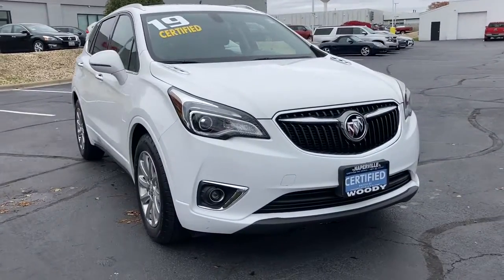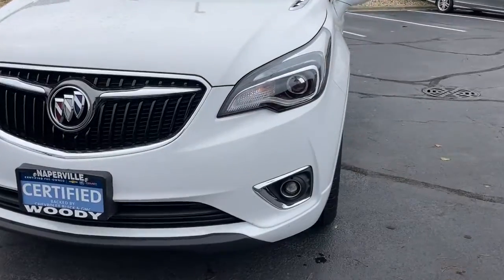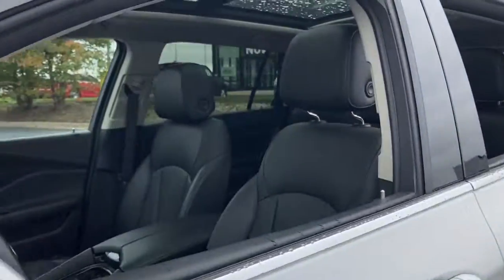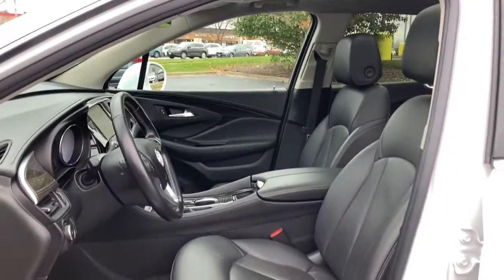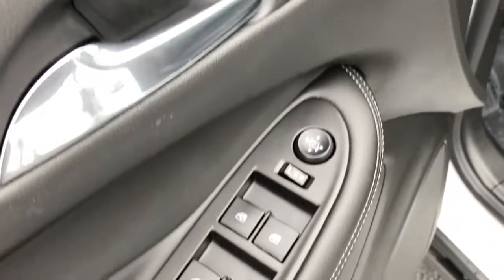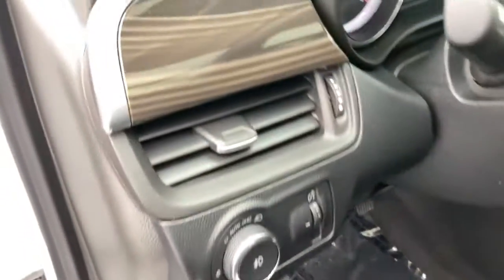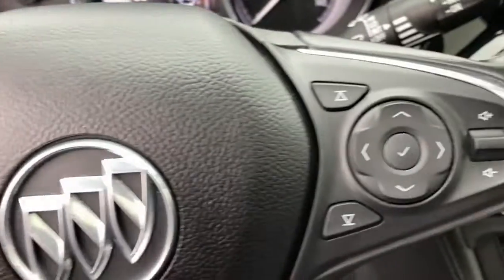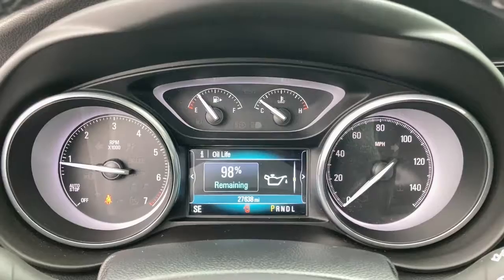2019 Buick Envision Naperville, Plainfield, Aurora, Oswego, Chicago, IL B6225C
Summit White Used 2019 Buick Envision available in Naperville, Illinois at Woody Buick. Servicing the Plainfield, Aurora, Oswego, Chicago, IL area.

Woody Buick
1585 W Ogden Ave

2019 Buick Envision Essence FWD Envision Essence, 2.5L 4-Cylinder DGI DOHC VVT, All-Weather Cargo Mat (LPO), All-Weather Floor Mats, Buick Interior Protection Package (LPO), Power Panoramic Tilt-Sliding Moonroof, Preferred Equipment Group 1SL. 22/29 City/Highway MPGCertification Program Details: Buick Certified Pre-Owned Details: * Limited Warranty: 12 Month/12,000 Mile (whichever comes first) from certified purchase date * Powertrain Limited Warranty: 72 Month/100,000 Mile (whichever comes first) from original in-service date * Vehicle History * 24 months/24,000 miles (whichever comes first) CPO Scheduled Maintenance Plan and 3 days/150 miles (whichever comes first) Vehicle Exchange Program * Warranty Deductible: $0 * 172 Point Inspection * Transferable Warranty * Roadside Assistance Woody Buick GMC helps keep Chicagoland moving! We are a family-owned and operated dealership conveniently located at the corner of Ogden & Aurora Ave in Naperville with the largest Buick and GMC inventory around. If you're in the neighborhood, stop by to say hello! Woody will be standing in the showroom with his checkbook ready to give you top dollar for your trade-in. Our philosophy is: If you have a trade, you have a deal! Valet Service provides complimentary pick up and drop off of loaner vehicles, and a service department open until midnight enjoyed by customers from the cities of Naperville, Aurora, Downers Grove, Lisle, Saint Charles, Plainfield, Oswego and Montgomery, as well as Chicago and the surrounding communities.